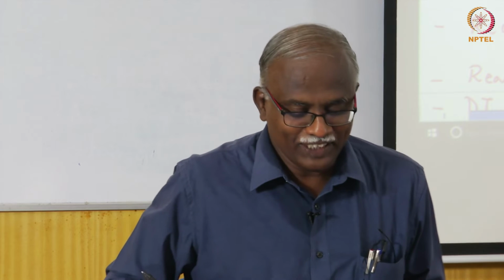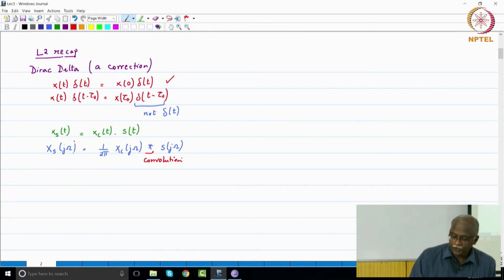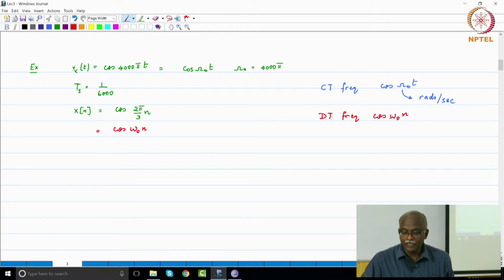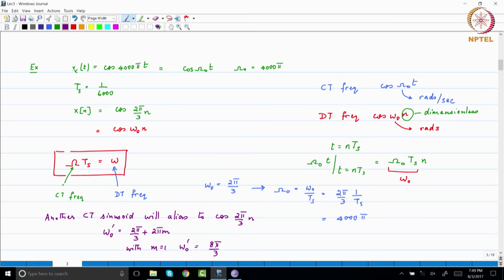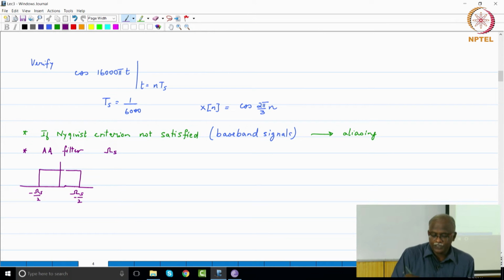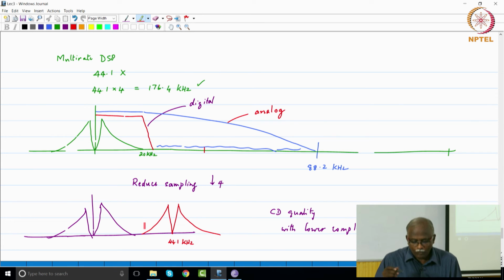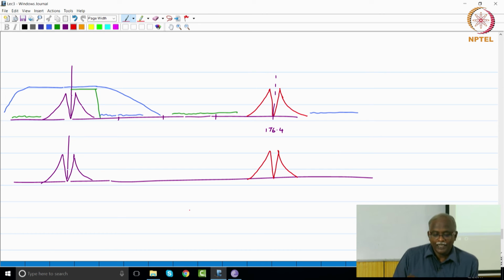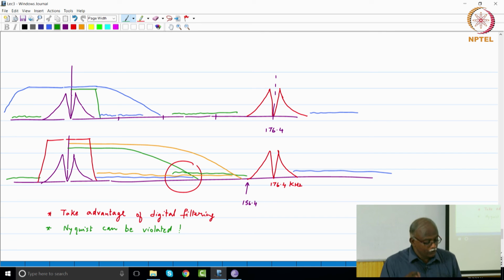#5 Signal Reconstruction | Part 1 | Multirate DSP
This lecture focuses on signal reconstruction, the process of converting discrete-time signals back to continuous-time. We'll discuss the role of the anti-aliasing filter in preventing aliasing and analyze its implementation in CD technology. We'll emphasize the relationship between continuous-time and discrete-time frequencies and the importance of scaling factors.